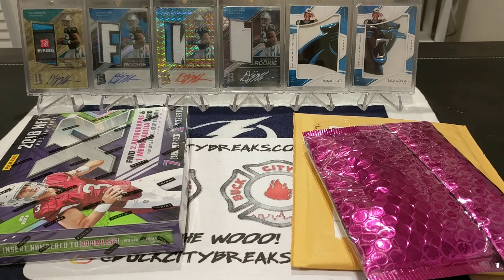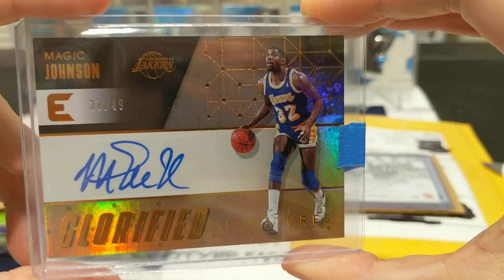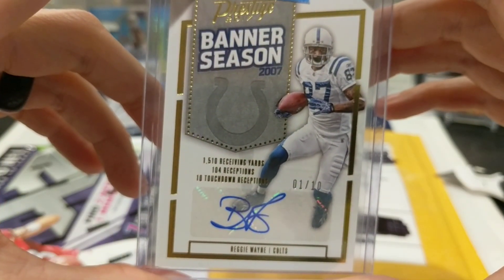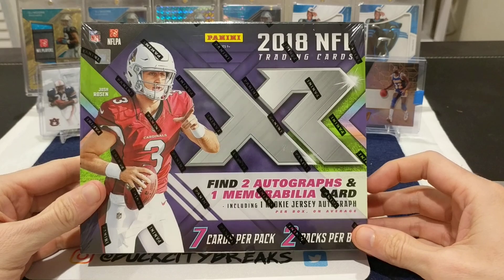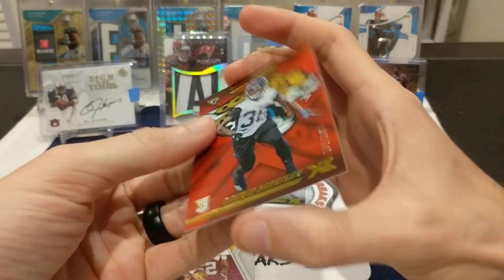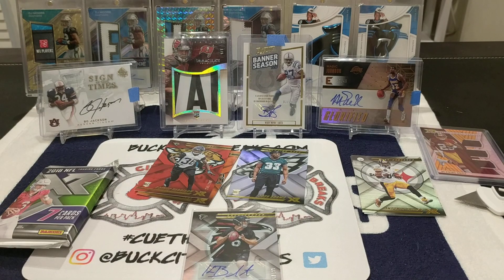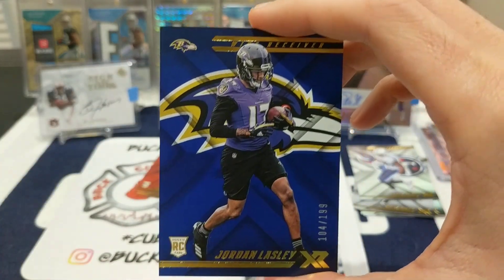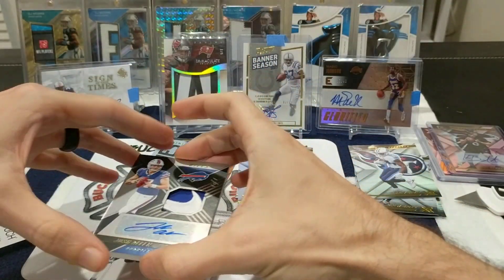2018 Panini XR: The 1/1 Streak Continues!! 🔥🔥🔥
2018 XR has been extremely hit and miss for me this year but I must say I ended my last box with a BANG! My 2nd 1/1 and Nike swoosh in the last month. I'm hoping that my boxes of Playbook will stay just as hot.